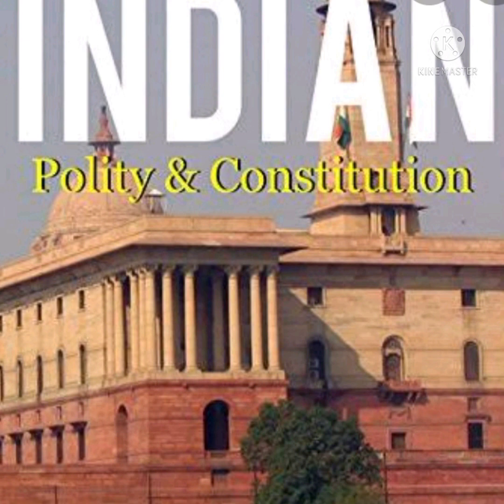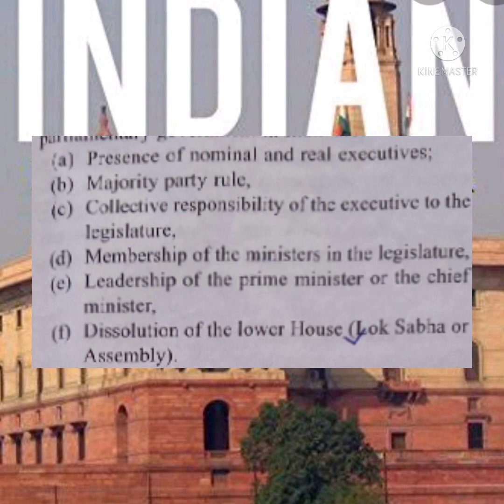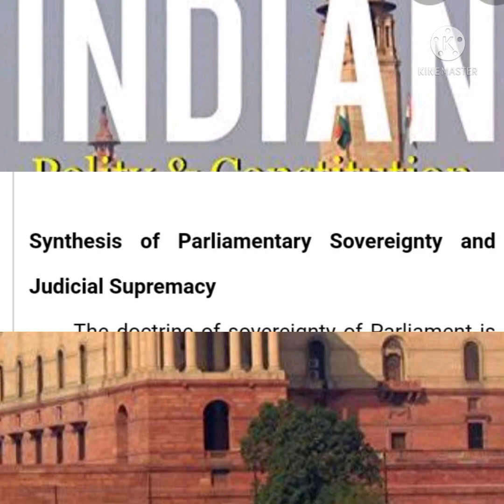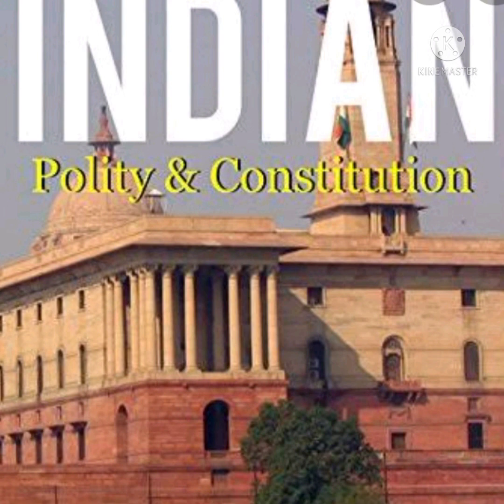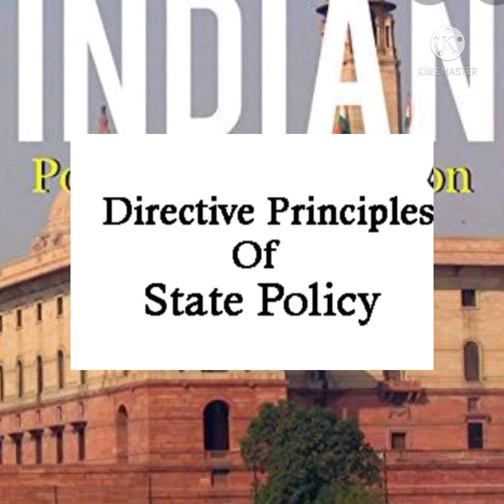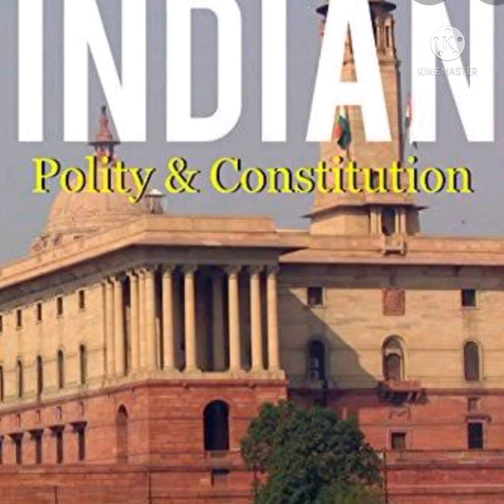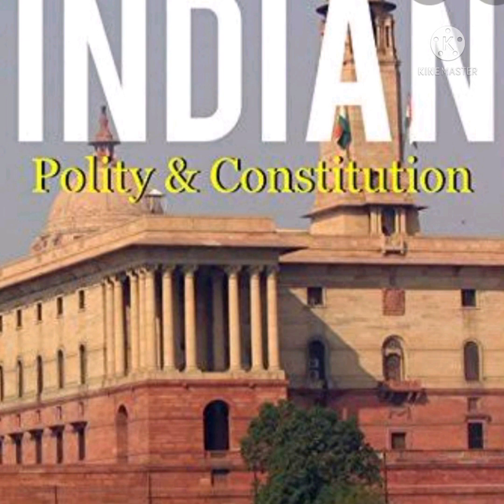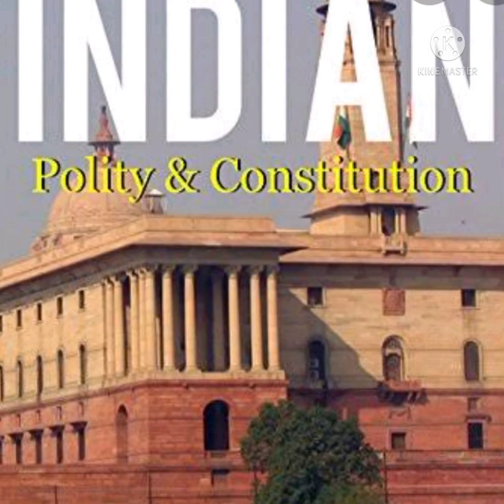Salient features of Indian Constitution Part-2 (English)